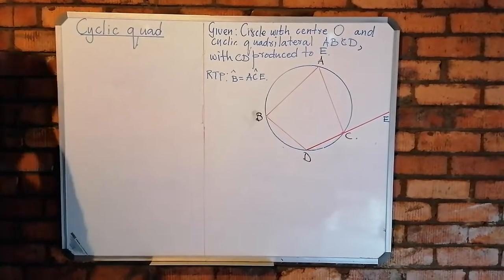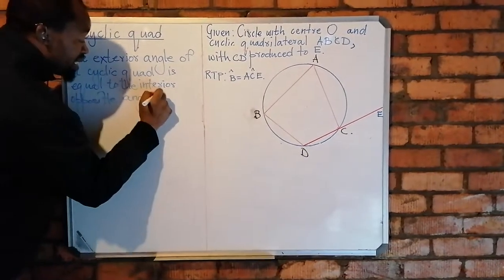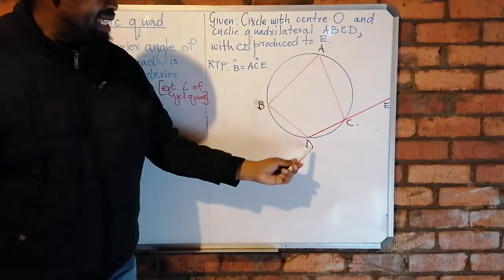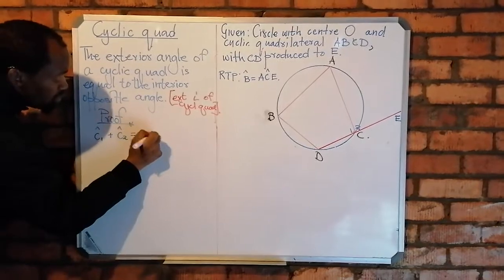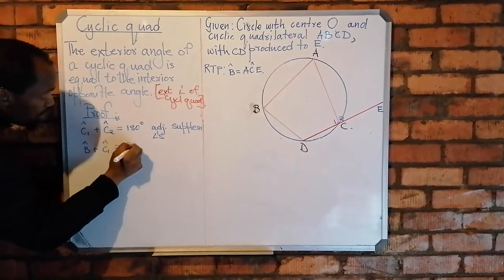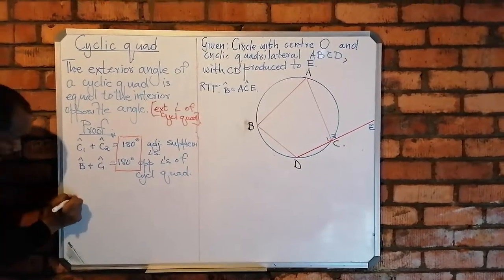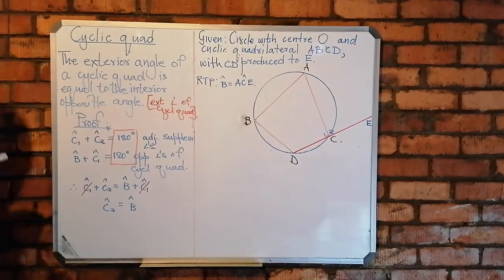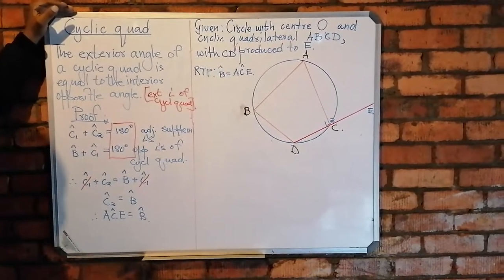Exterior angle of a cyclic is equal to interior opp angle proof